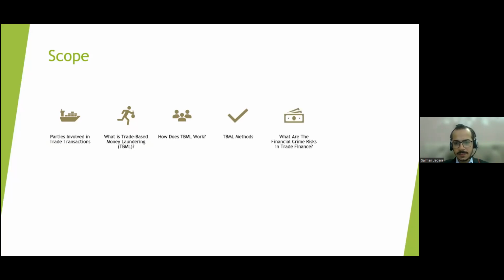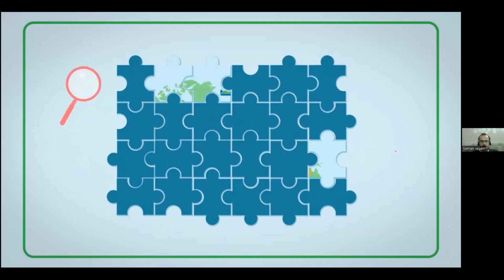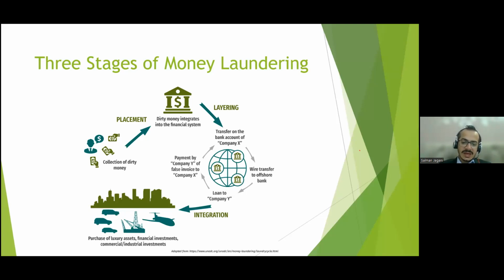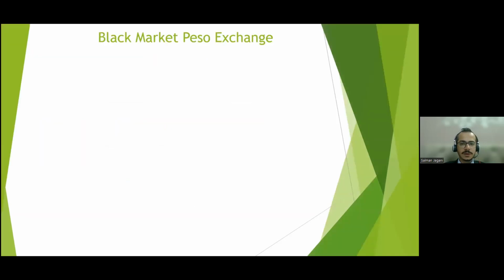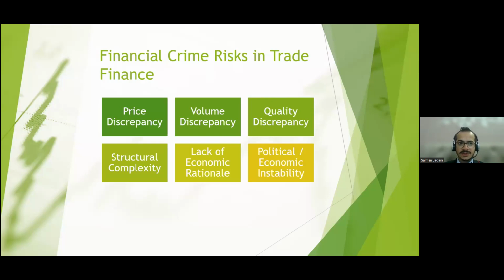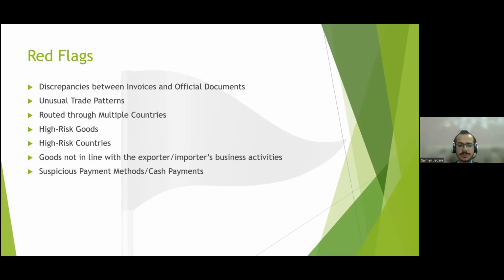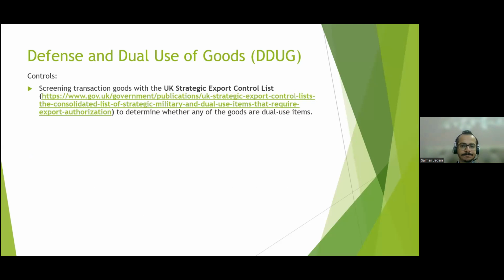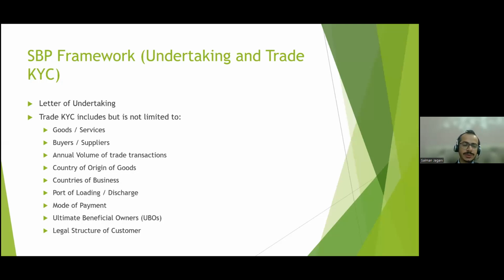Trade Based Money Laundering (TBML) | Mr. Salman Jagani | Al-Sadiq (a.s) Institute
Webinar on "Everything you need to know about Trade Based Money Laundering"

🗓️ Saturday, 19th August 2023
🕑 2:00PM to 3:00PM (PKT)

Speaker:
Mr. Salman Jagani (CAMS, MBA, BBA), Analyst - TBML at Deutsche Bank

• Mr. Salman Jagani is a Certified Anti Money Laundering Specialist (CAMS) with 10+ years banking experience in the field of FI, Trade and Compliance.
• His professional background spans across domestic and International markets, and he has also conducted training sessions covering a range of compliance principles.